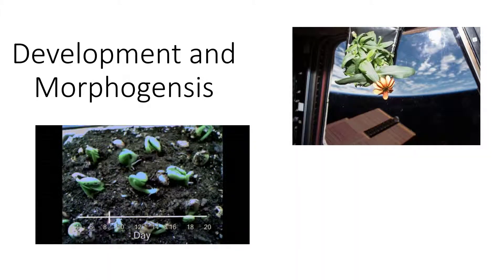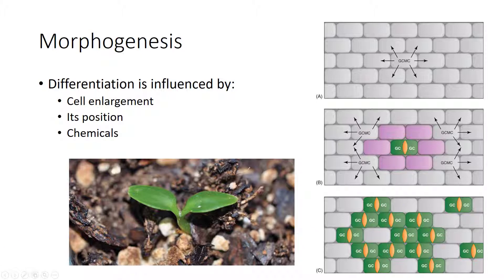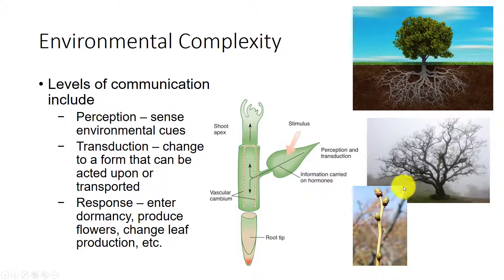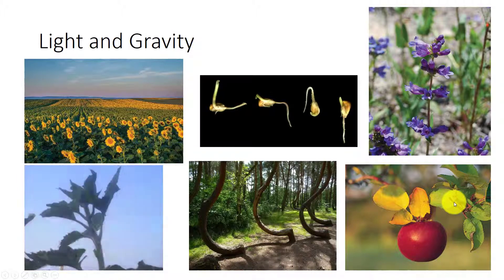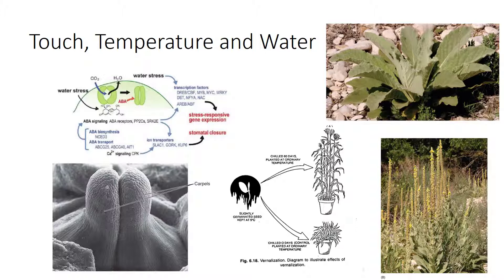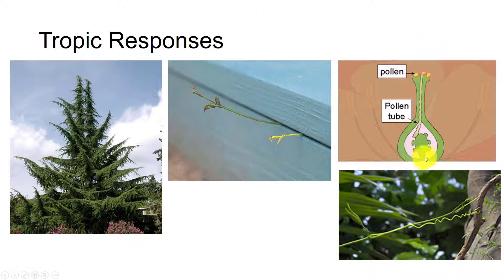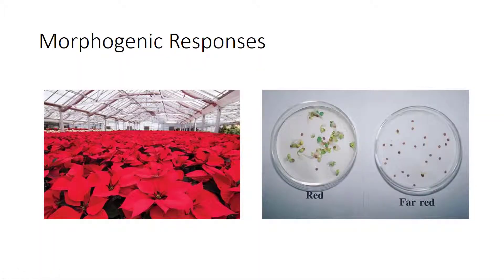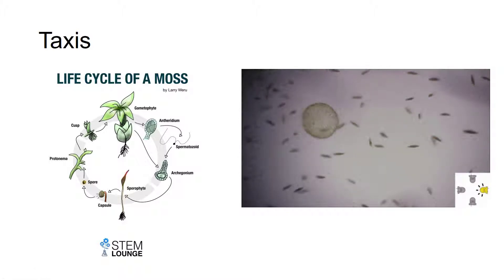Development and Morphogenesis Part 1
This video is about plant development and morphogenesis, as well as the effect to environmental stimuli such as light, gravity, and touch.